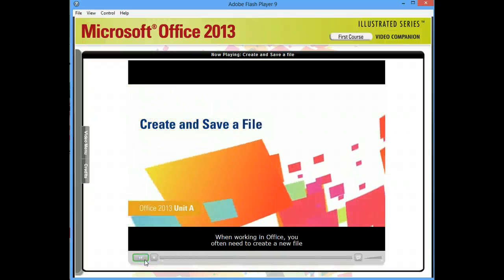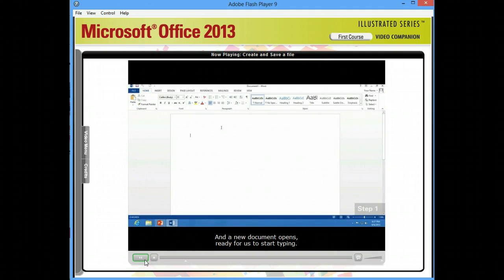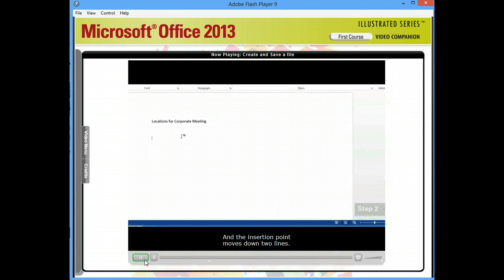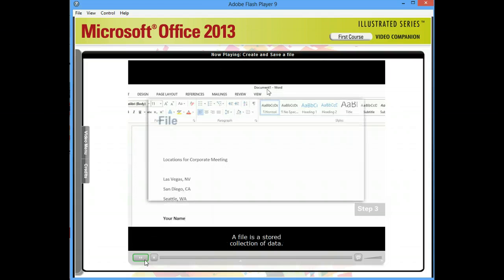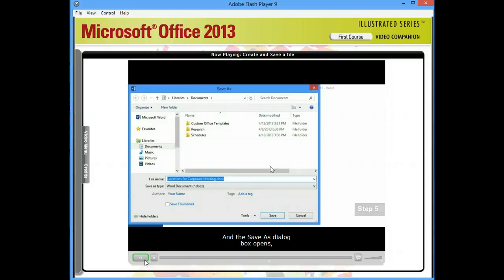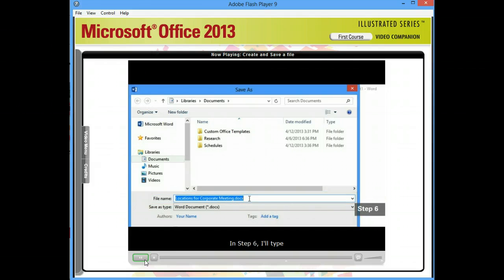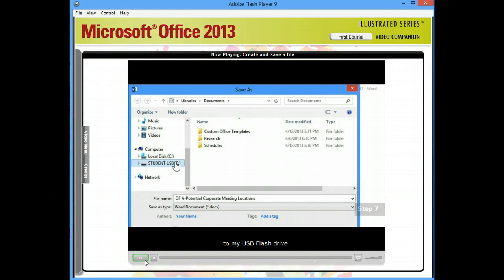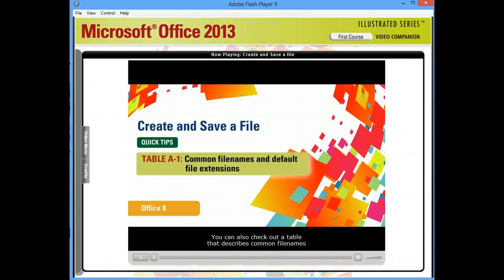Create and Save a File